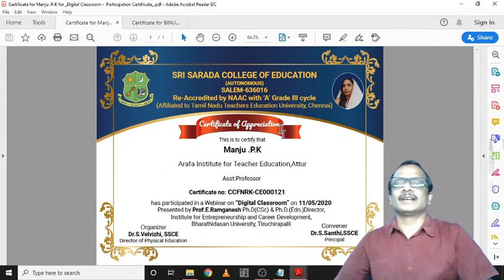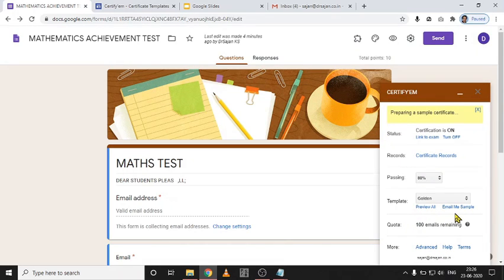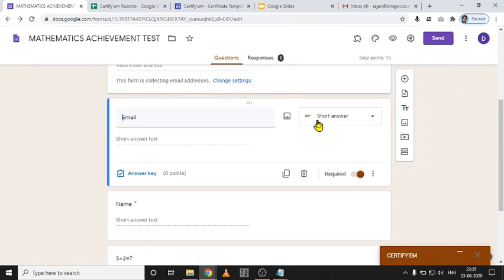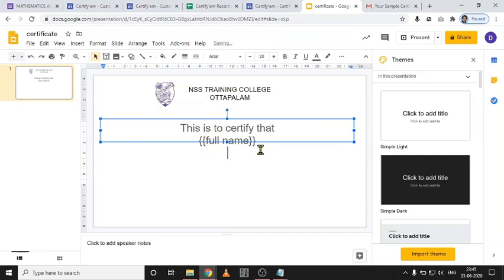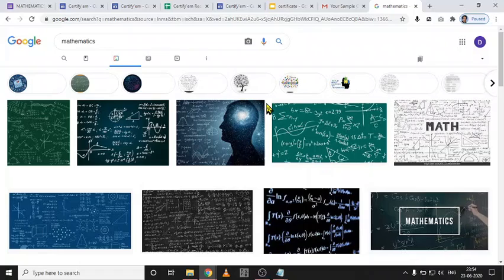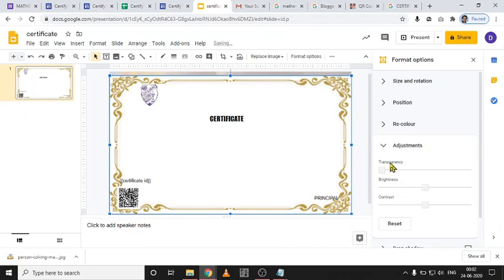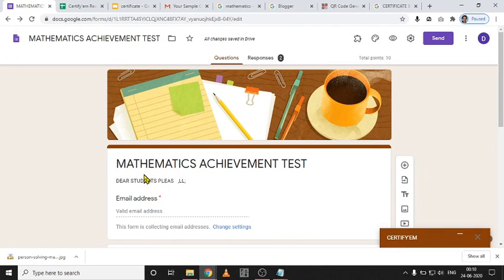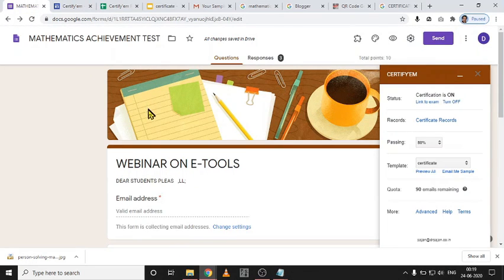AUTOMATIC E CERTIFICATE GENERATION AND VALIDATION